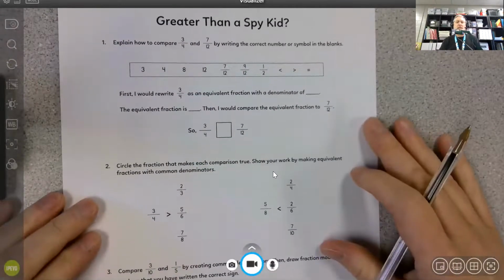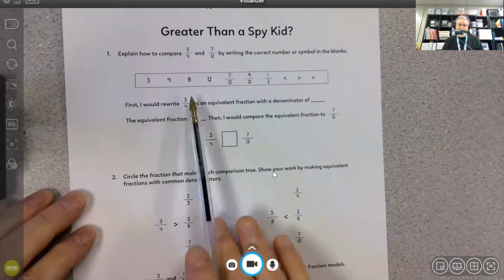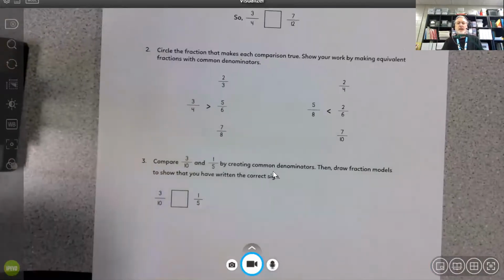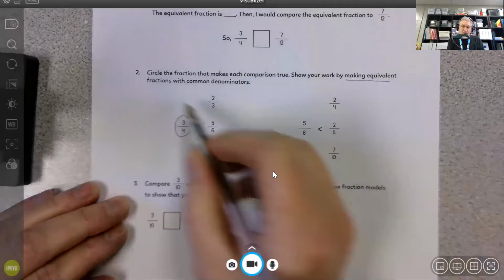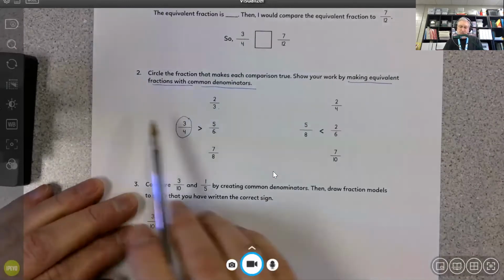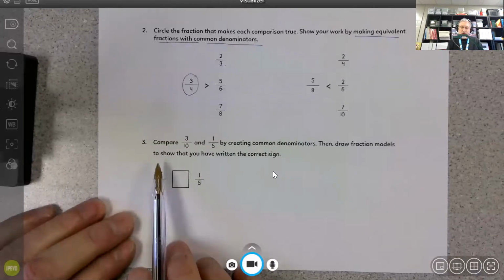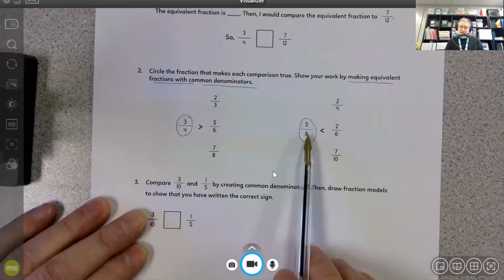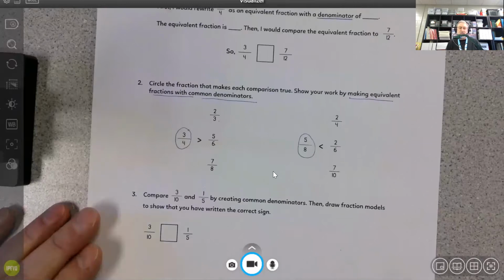4th Grade-Math Lesson 09.06-Comparing fractions using common denominators